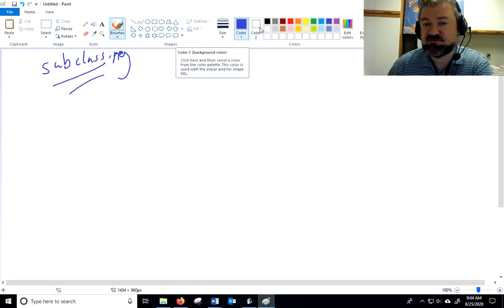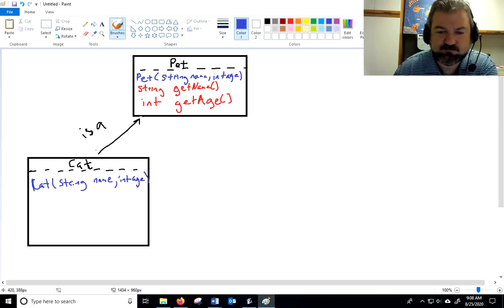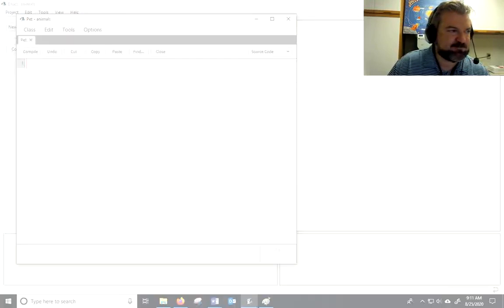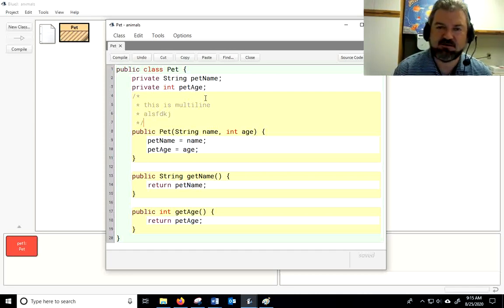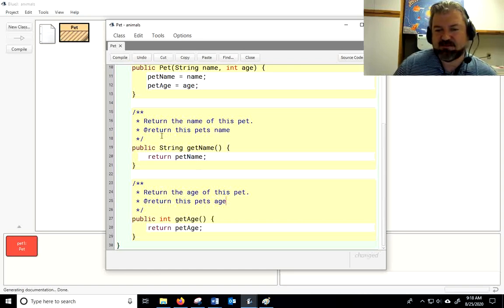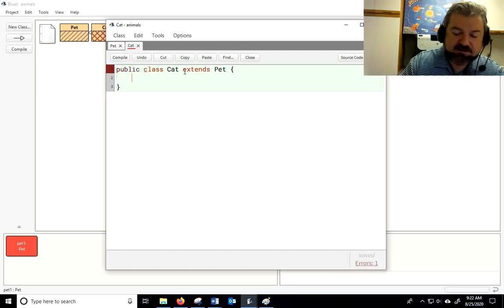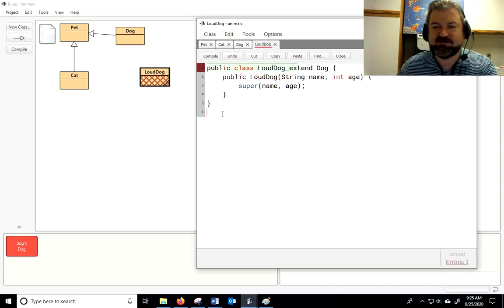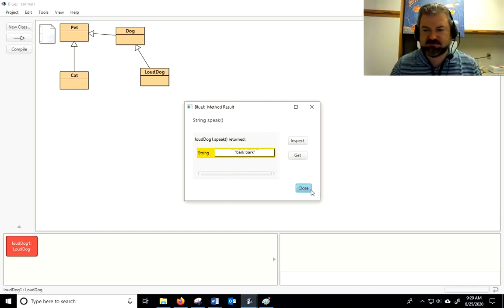Lesson 9 Subclassing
In this video, we create a Pet class and then subclass it with 2 classes: Dog and Cat.  We further subclass Dog with LoudDog. Subclassing reveals the power of inheritance in object oriented programming.